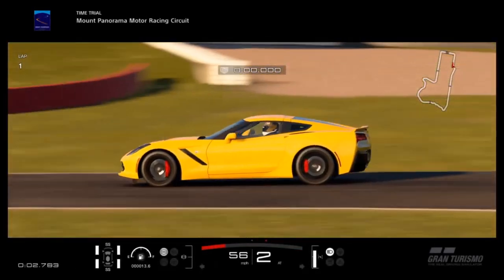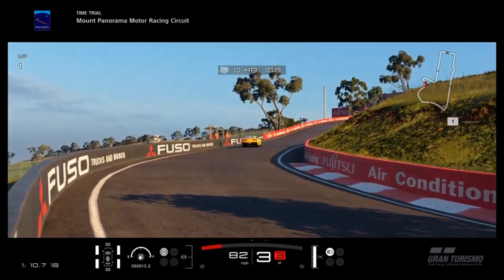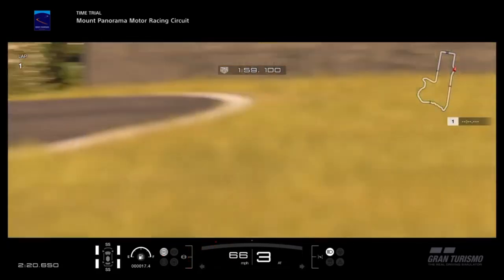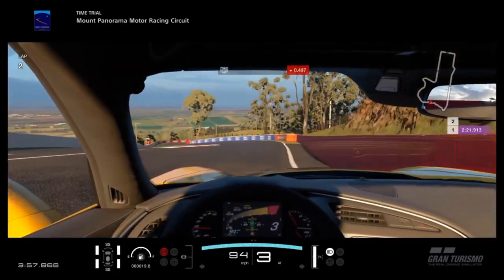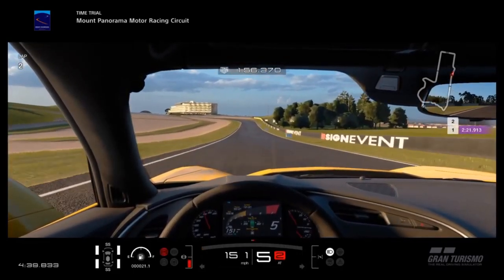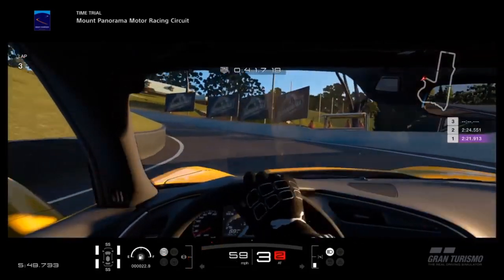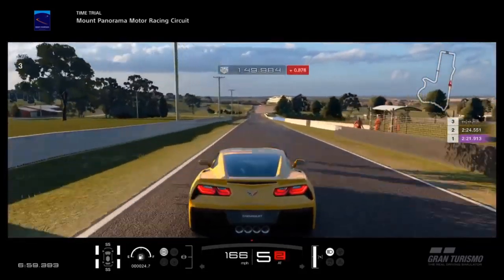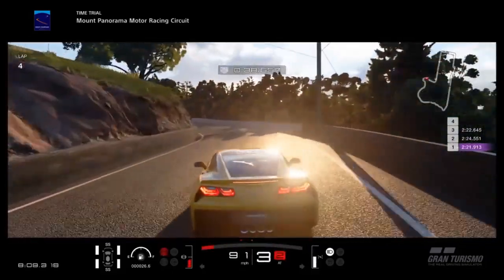GT SPORT - Corvette C7 Stingray REVIEW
Episode 74 of "SuperSports", the review series wherein I will be reviewing the high end super sports cars of Gran Turismo!

This episode features the Corvette C7 Stingray, which is easily overlooked for the sake of shiny new alternatives, but is still a great value sports car for a fantastic price...

SPECS :

Base Class : N500
Motor : 6.2 litre
Power : 453 bhp
Torque : 459 lb/ft

Weight : 1500 kgs
P/W ratio : 302 bhp/tonne

Price : 51,000.cr
Interior view : Yes

Good stuff : Fantastic all-rounder fort the price

Not so good : Nothing much...

PSN : CORRUPTED_DISC